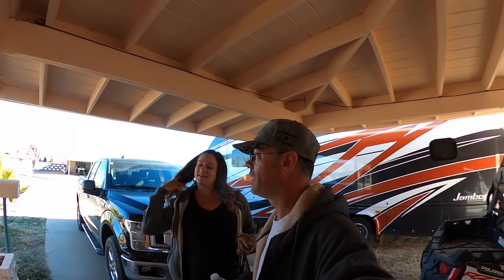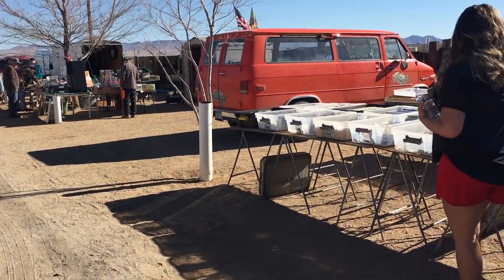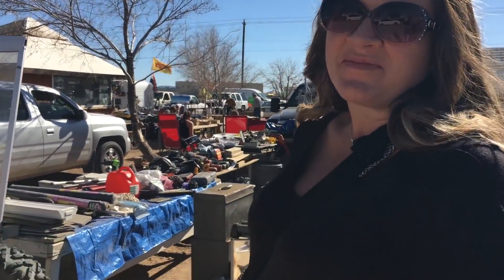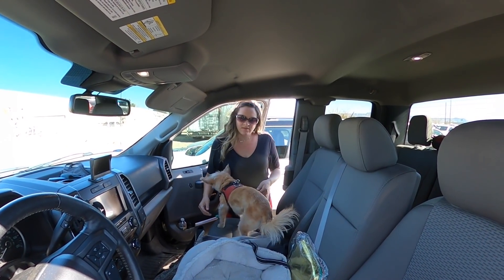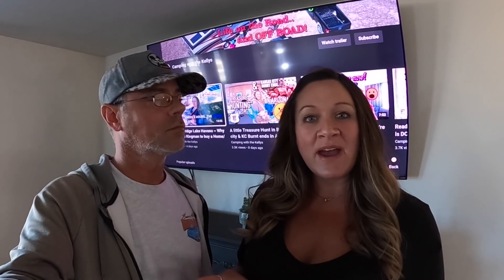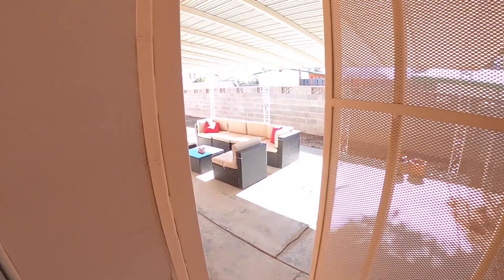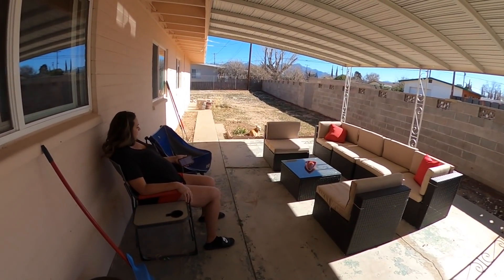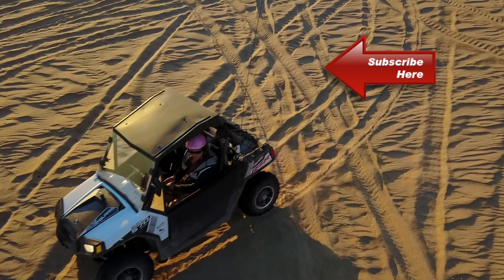Kinda got scammed on 3D Ultrasound to see BABY! Also the Route 66 SWAP MEET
We kinda got scammed on a 3D Ultra for the Baby! And we check out the Route 66 swap meet in Kingman, AZ

We have a baby registry at Target and Amazon below if anyone would like to purchase anything.

Like to send something?
Our mailing Address : 3880 Stockton Hill Rd. STE #103-614

Join us on Facebook: Campingwiththekellys